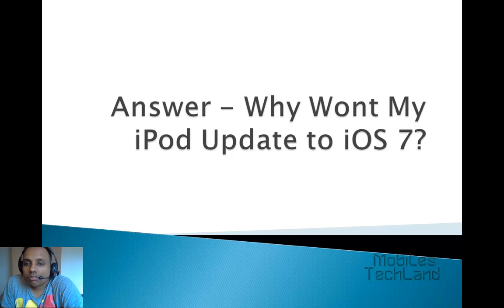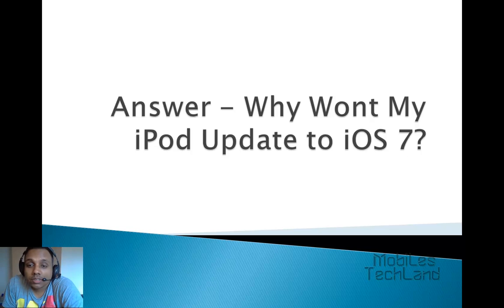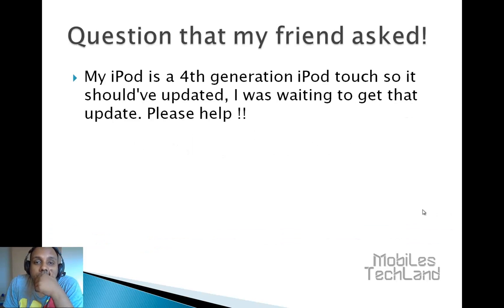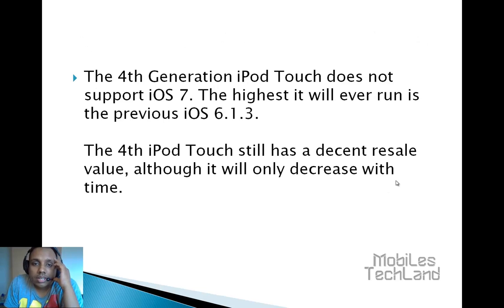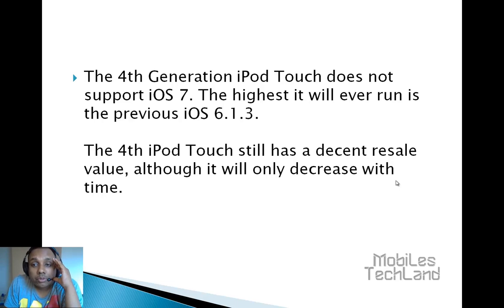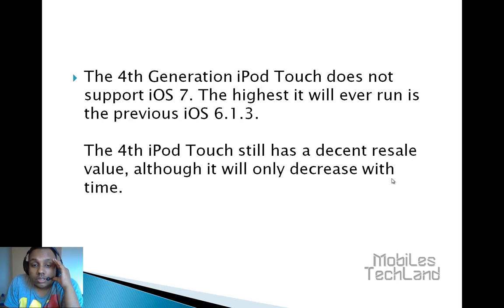Answer to Why Wont My iPod Update to iOS 7?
The question that my friend asked me was :

My iPod is a 4th generation iPod touch so it should have updated, I was waiting to get that update. Please help.

The 4th Generation iPod Touch does not support iOS 7. The highest it will ever run is the previous iOS 6.1.3. The 4th iPod Touch still has a decent resale value, although it will only decrease with time.